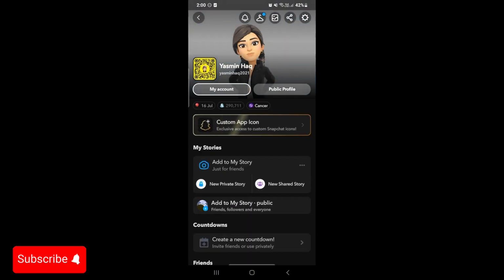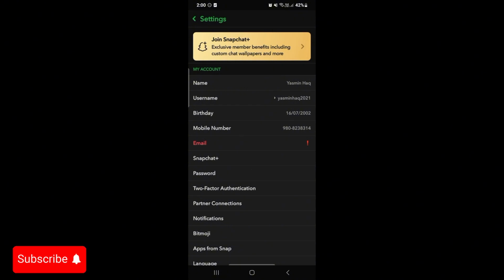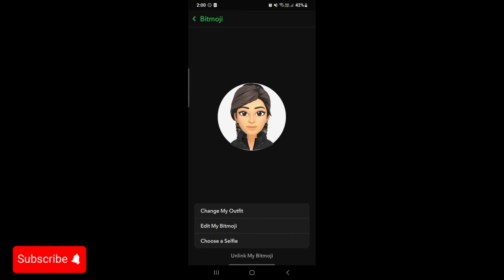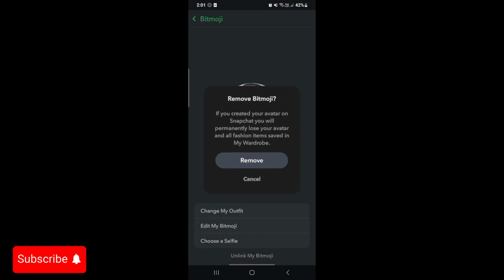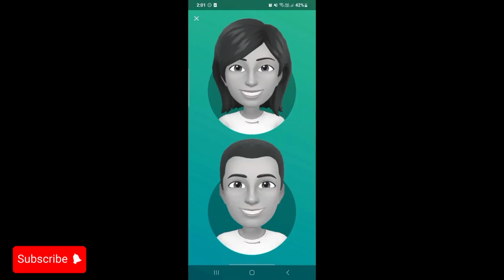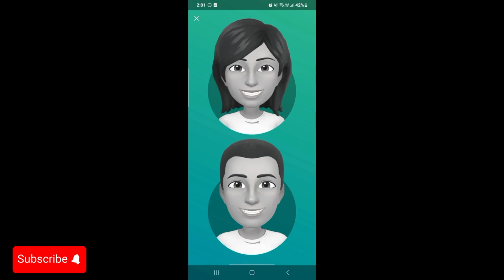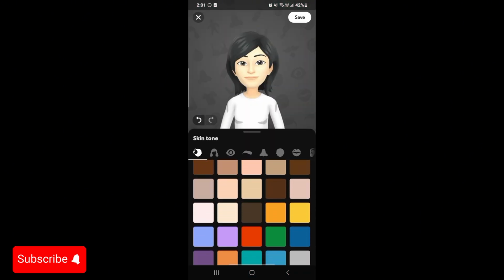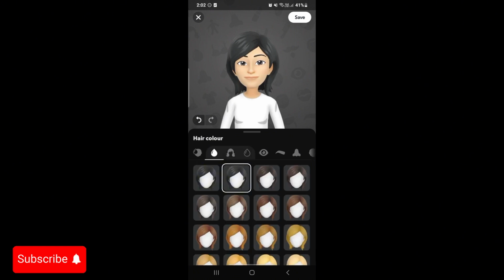How to Change Bitmoji's Gender on Snapchat 2025?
Want to change your Bitmoji's gender on Snapchat? In this guide, we’ll show you how to quickly update your Bitmoji’s gender and customize your Bitmoji to fit your preferences. Whether you’re switching between a male, female, or custom Bitmoji, follow these simple steps to update your character on Snapchat!

Got questions? Drop them in the comments, and we’ll be happy to assist you!